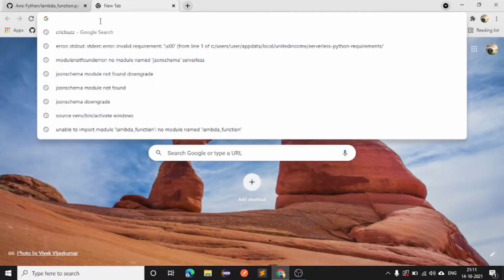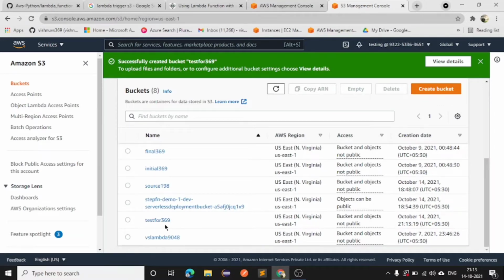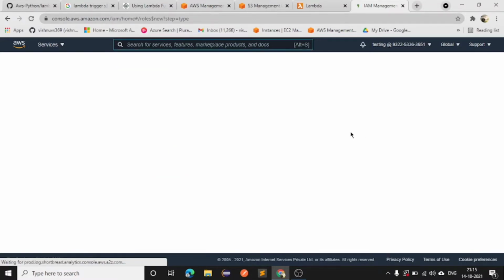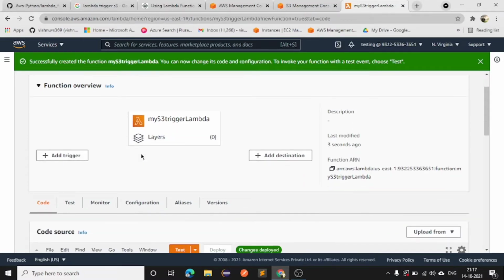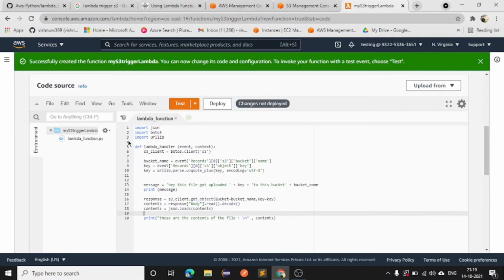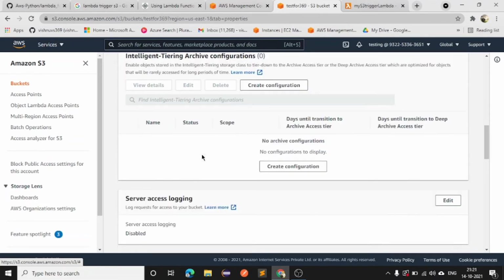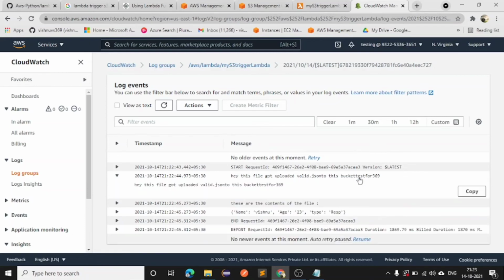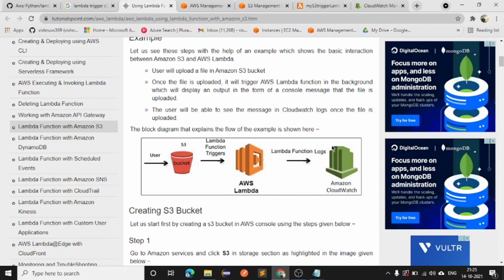Aws Lambda Trigger S3 and Read the contents in the file | Step by step guide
Official document